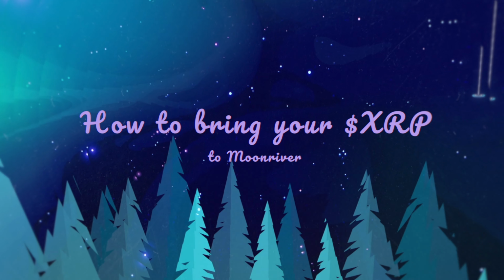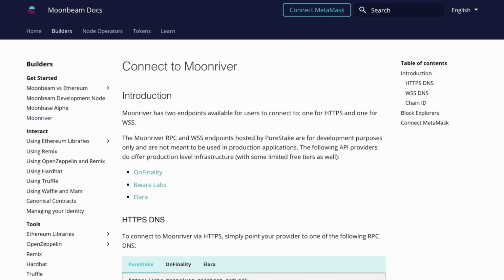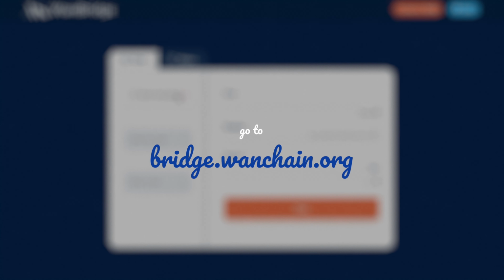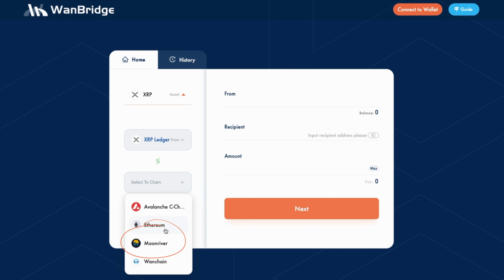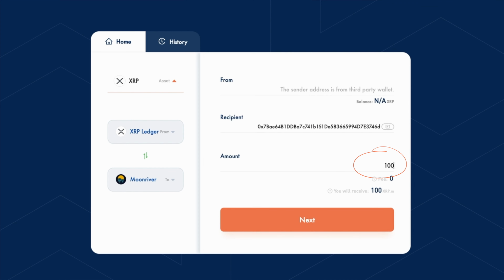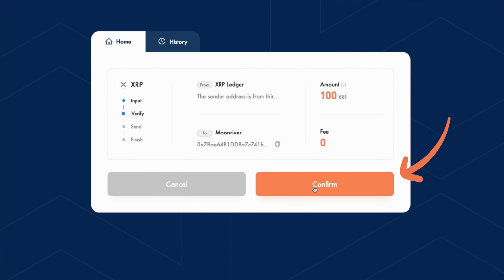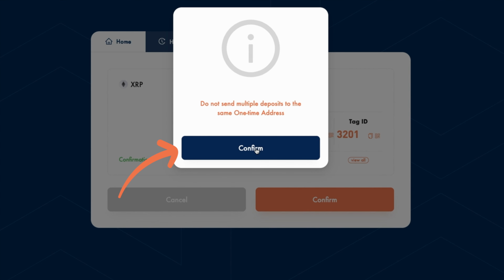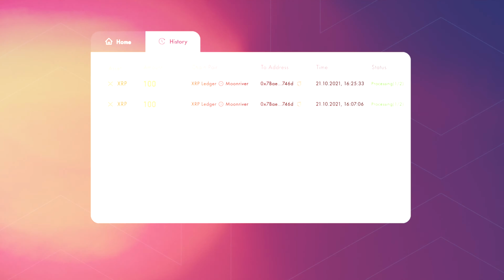How to bring your $XRP on Huckleberry (manual) ℹ️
🗣️ Also, you can always address any question to the administrators of our group in a telegram: